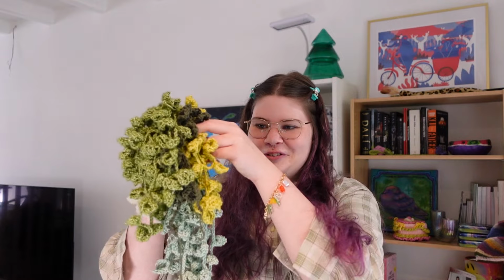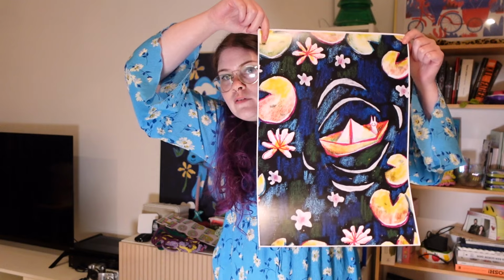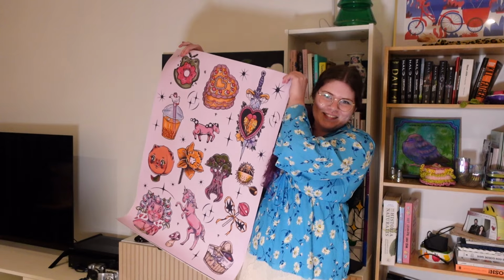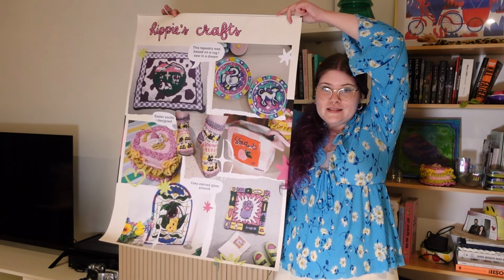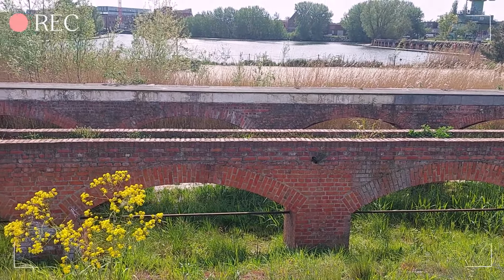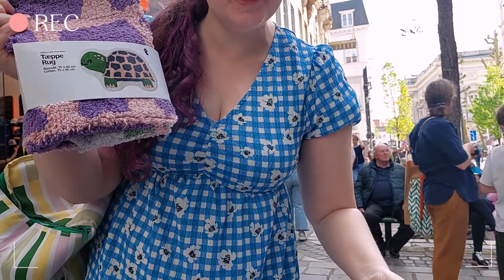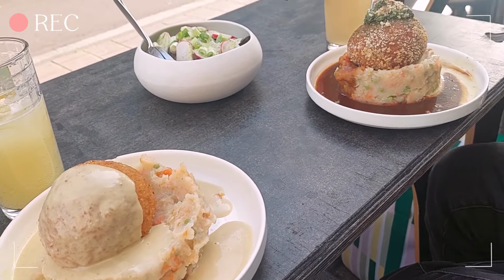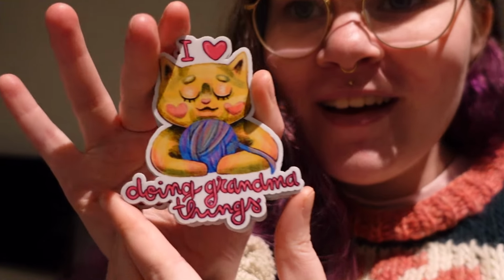Neurospicy Artist Vlog ✸ Making Stickers ✸ Crocheting ✸ Art Expo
April vlog (part one)! Prepare a fun art expo, make stickers and crochet with me in this cozy vlog!

The cardigan